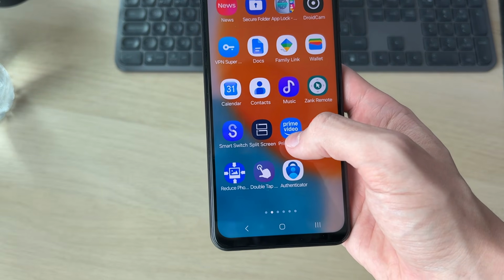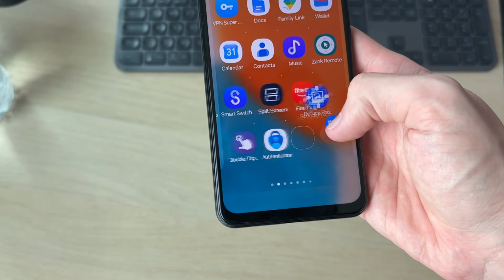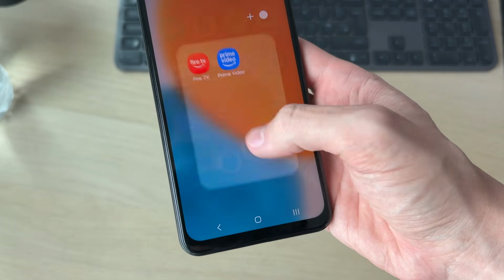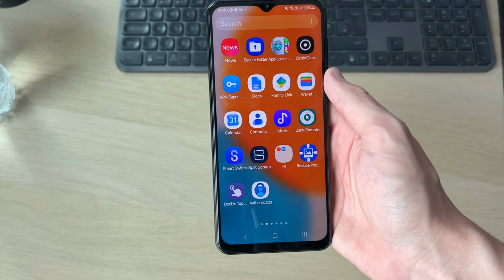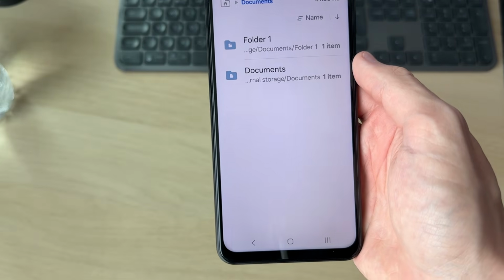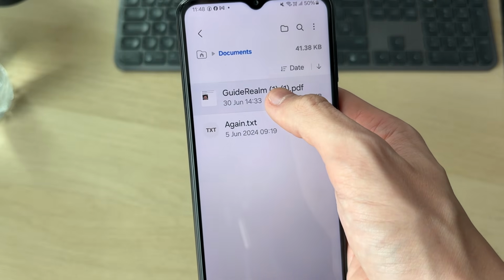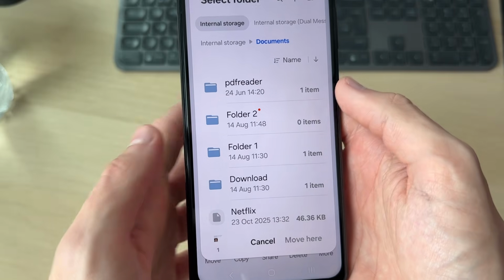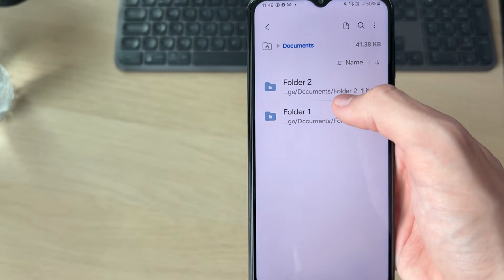How To Make/Create Folders On Android - Tutorial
Learn how to make or create folders on android in this video.

GuideRealm